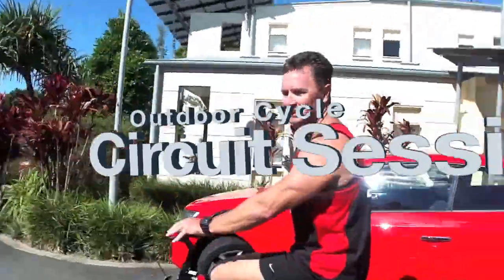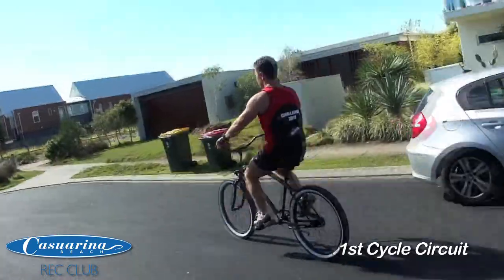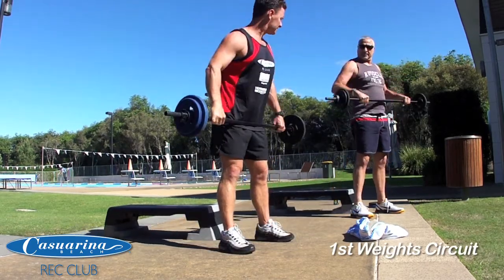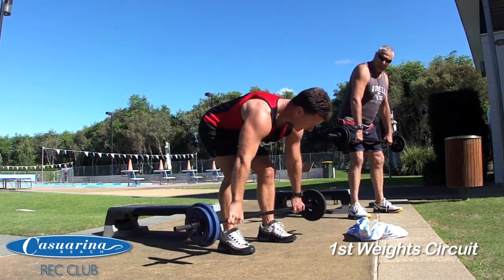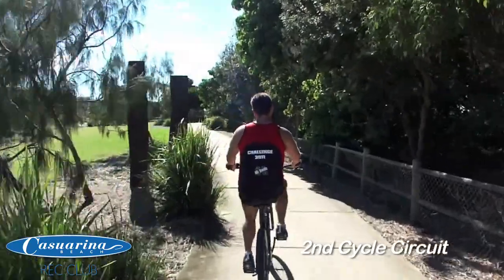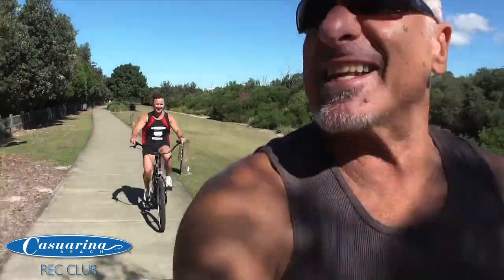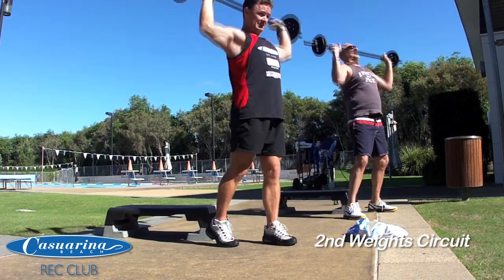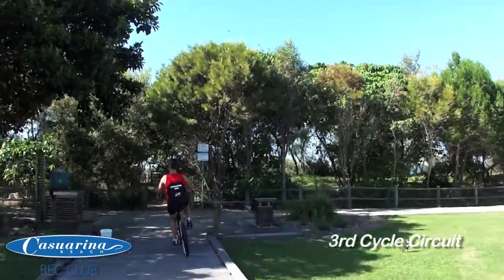Cycle Circuit Training at Casuarina.mov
Personal training is great for your health, and a lot of fun, especially when your trainer varies your workouts. In this video, trainer Craig McGarry of Casuarina Rec Club, on NSW Tweed Coast, has a cycle circuit set up with weights circuit between cycle legs. It is fun fitness at it's best. Craig is training David Smouha
Over 50's fitness